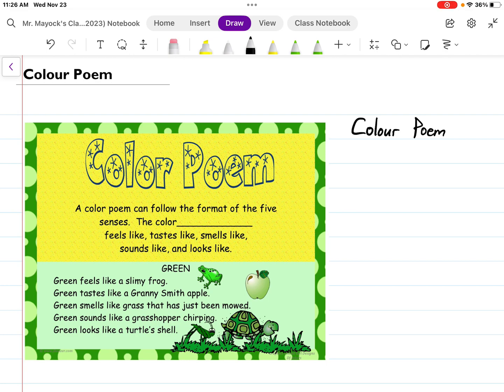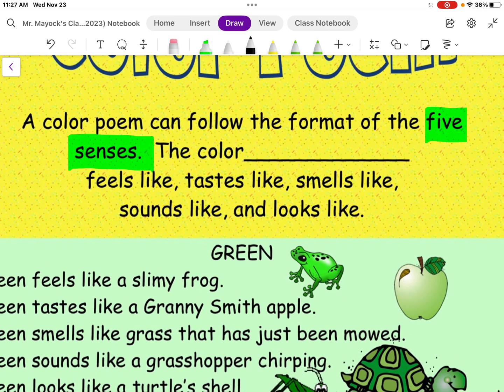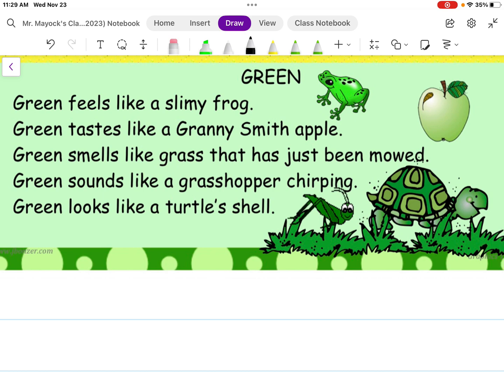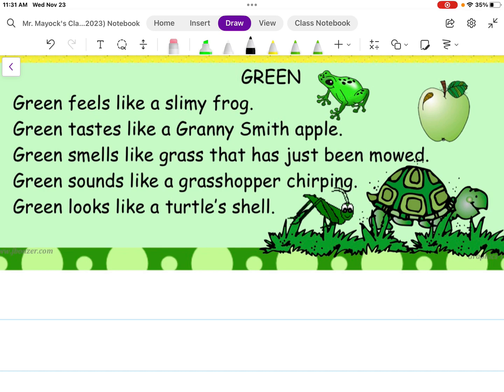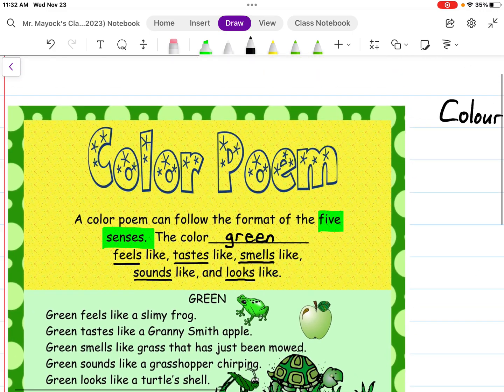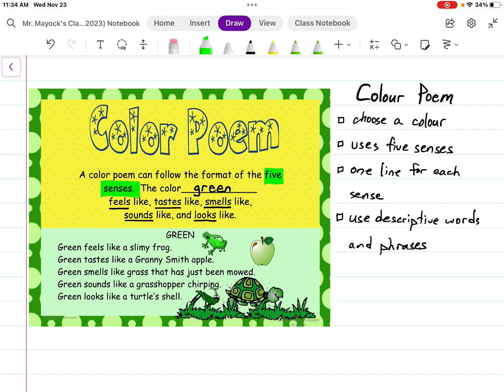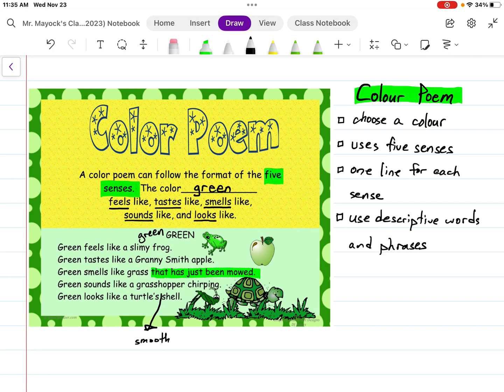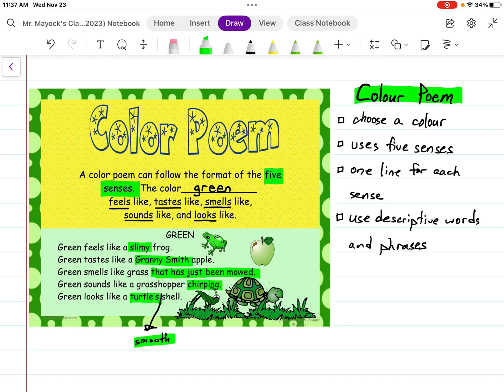Colour Poem (2022)